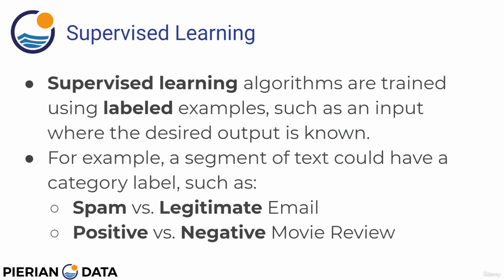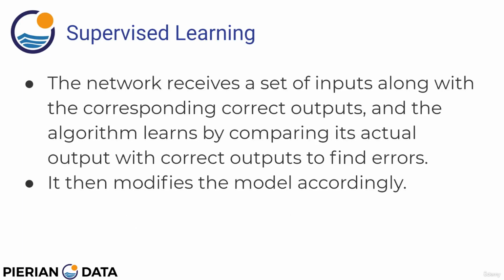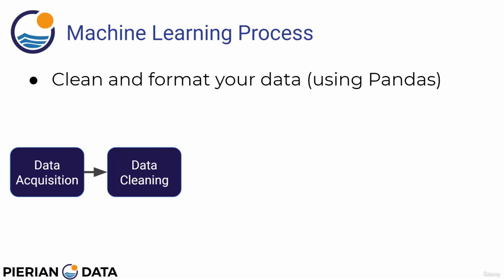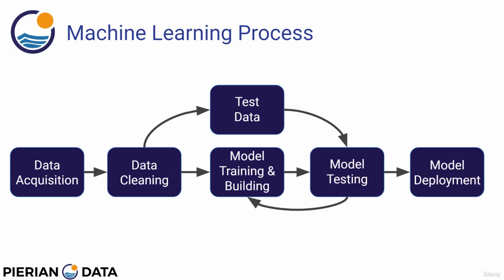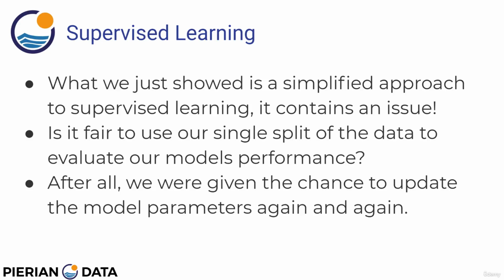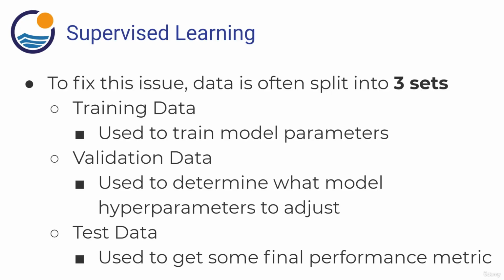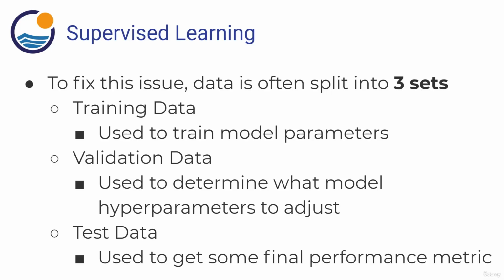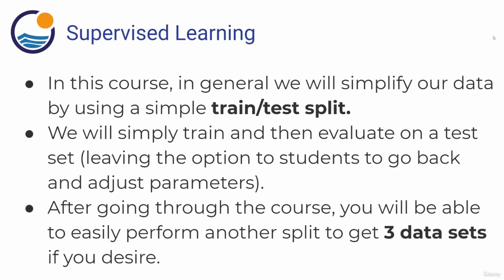[14-Machine Learning] Python for DS and ML bootcamp #2 Supervised Learning Overview